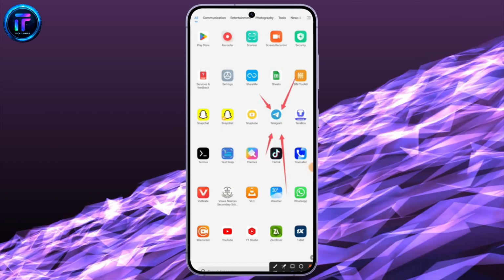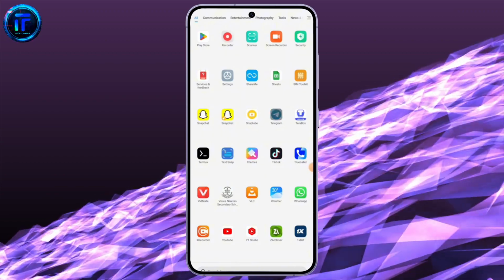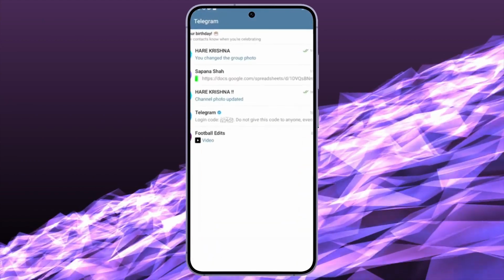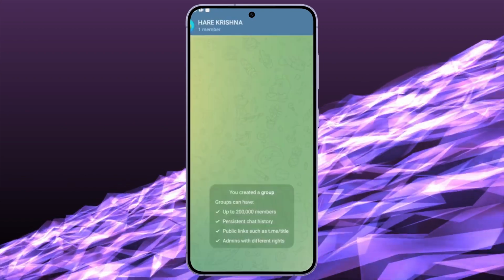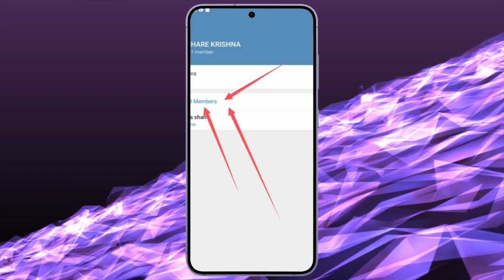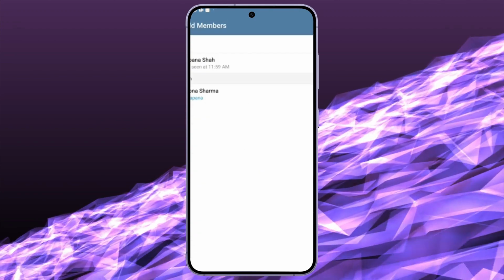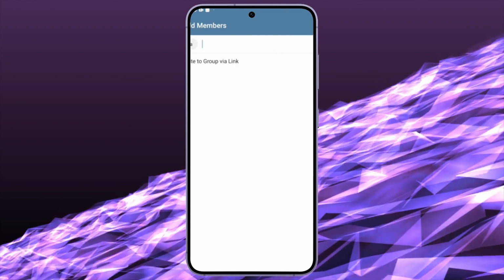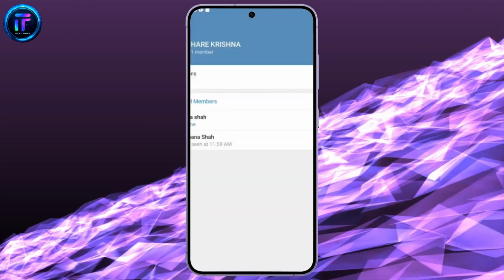How to Add Members on Telegram Group 2024 | Add People on Telegram Group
In this video, learn how to add members to a Telegram group, whether you're the group admin or a member with the right permissions. We guide you through the steps to invite new members and manage group settings.